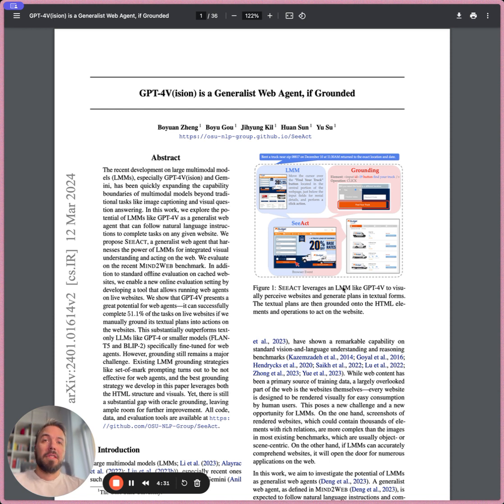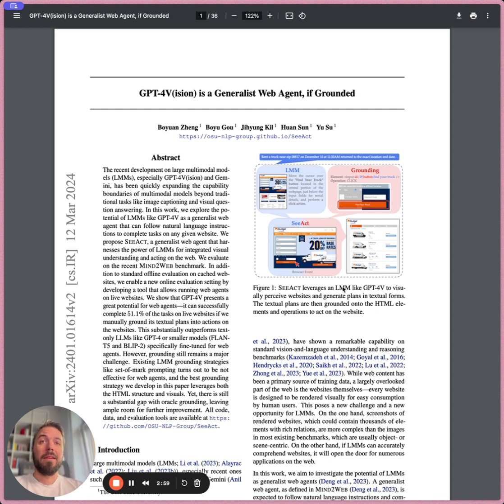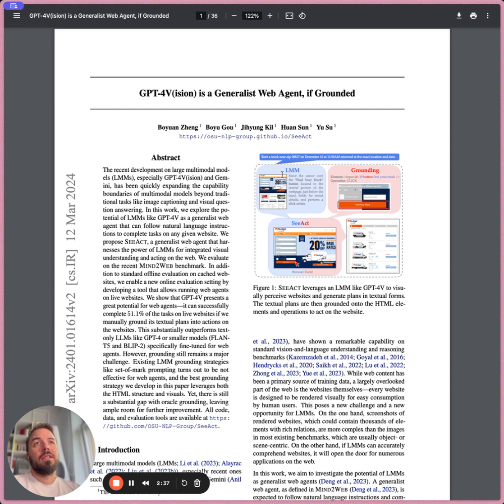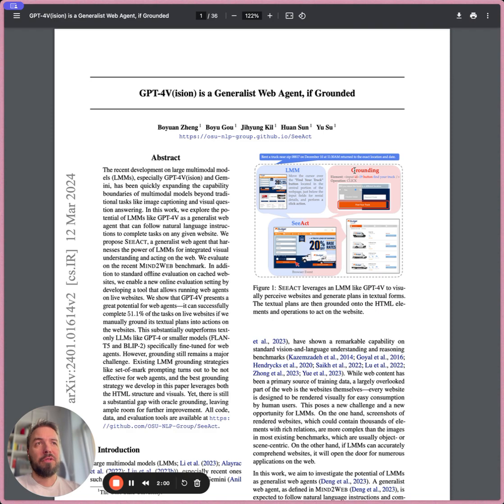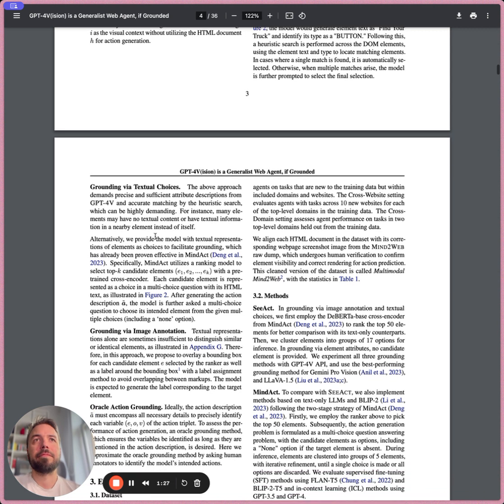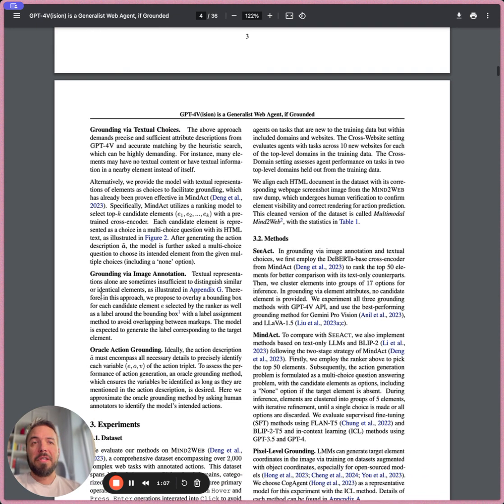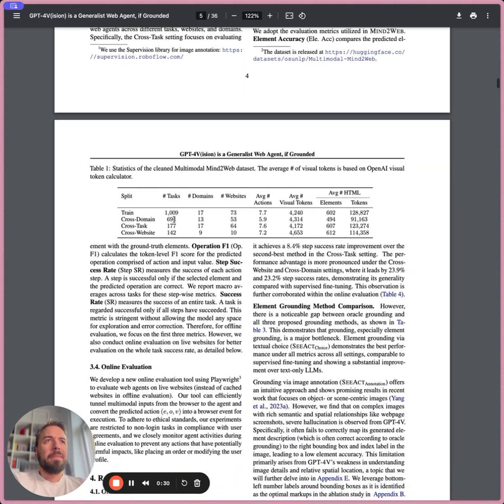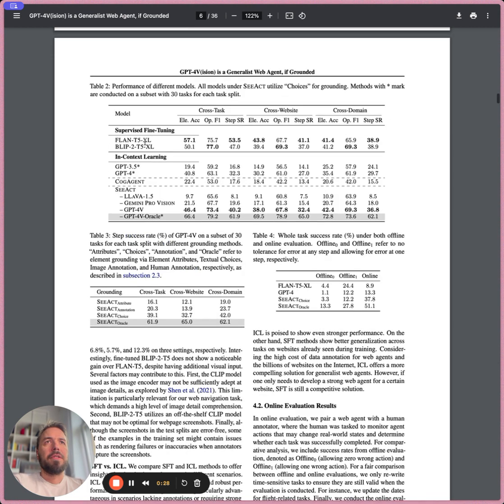Papers in Public #4: SeeAct GPT-4V(ision) is a Generalist Web Agent, if Grounded